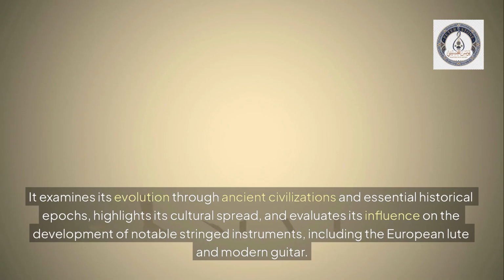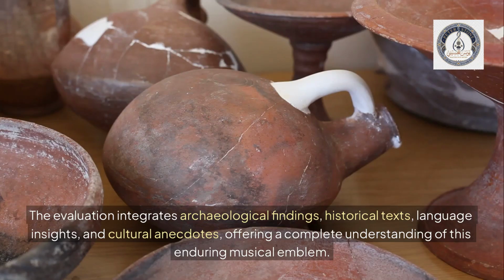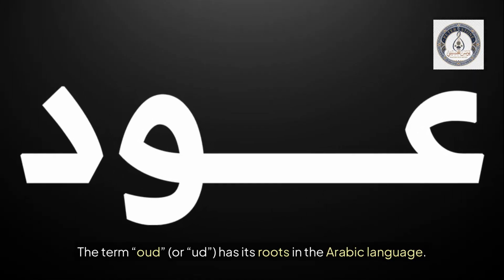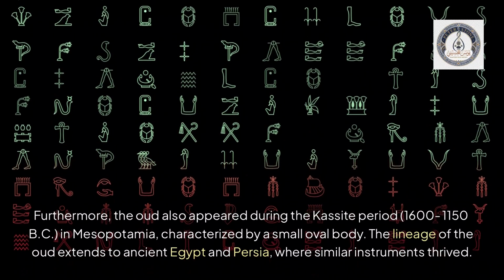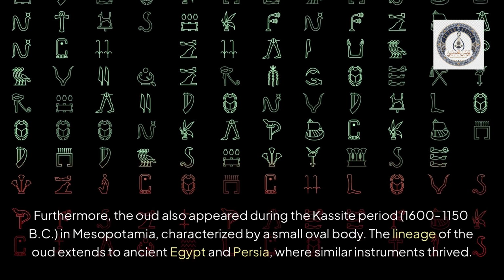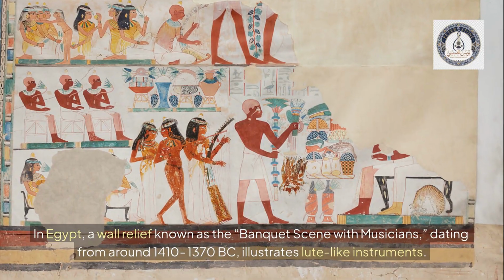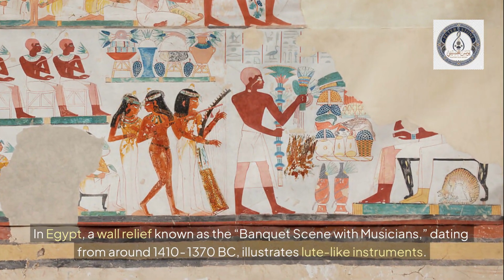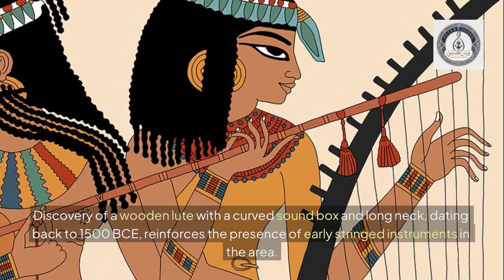Why the Oud is the "King of All Instruments" | Part 1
Discover the enchanting history of the oud, a cherished string instrument that has shaped global music for millennia. In this first installment of our two-part series, we explore the deep-rooted origins of the "King of All Instruments," tracing its lineage back over 5,000 years to ancient Mesopotamia, Egypt, and Persia.

In Part 1, we cover:

The archaeological discoveries of lute-like ancestors.

The linguistic journey of the term "oud" (meaning "wood" in Arabic).

The meticulous craftsmanship: how thin wooden strips create its iconic boat-like body.

The oud’s influence on European lutes and the modern guitar during the Islamic Golden Age.

Whether you are a musician, a history lover, or a fan of Middle Eastern and Mediterranean culture, this report offers a complete understanding of this enduring musical emblem.